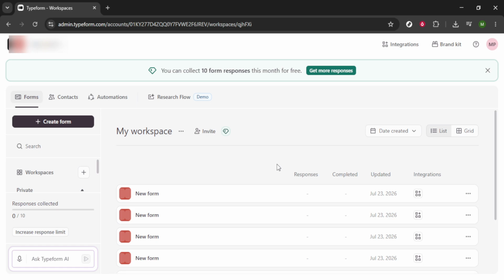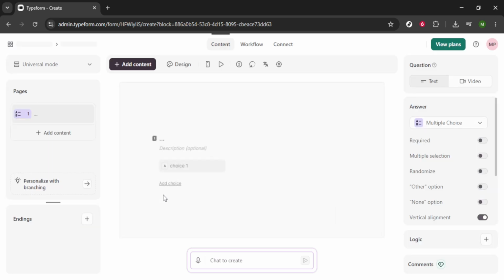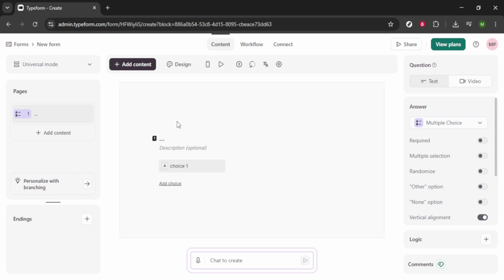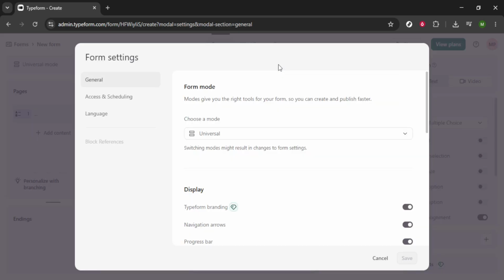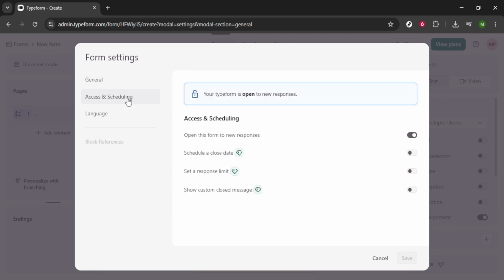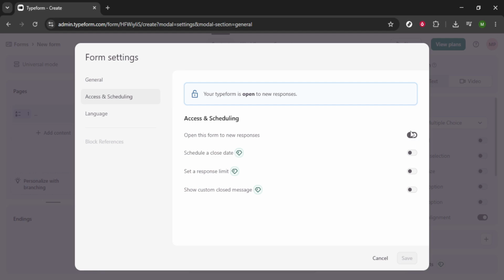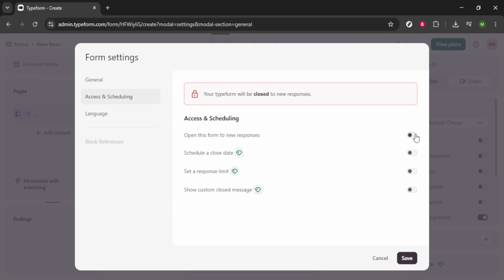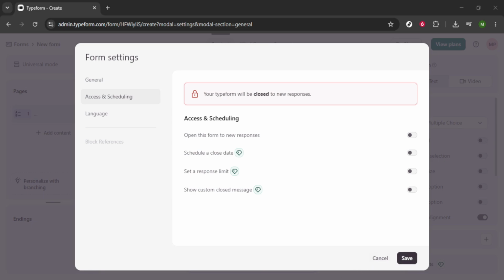How to Close Typeform Survey (Step By Step) (2026 Guide)